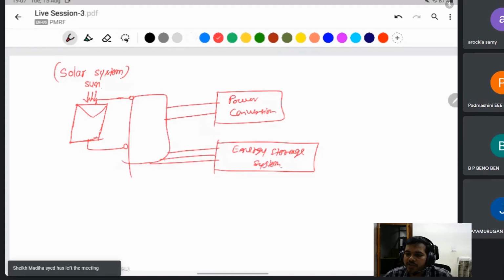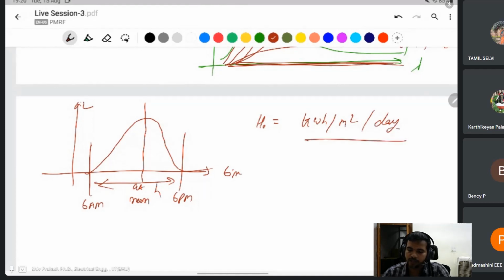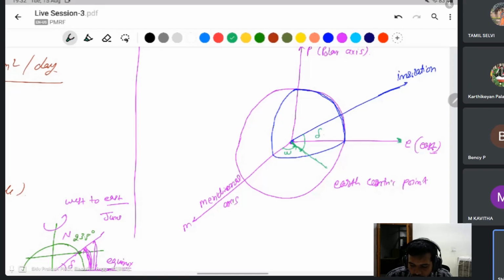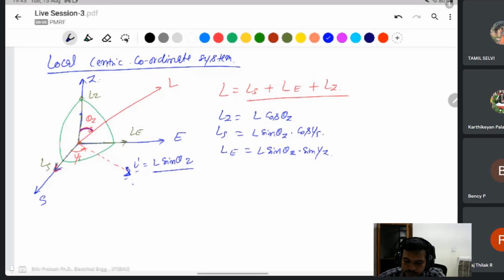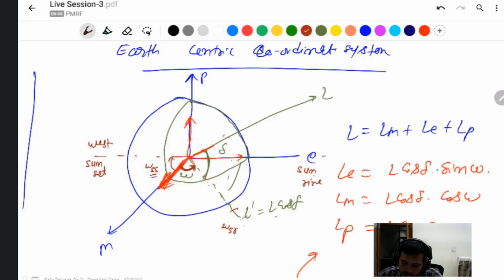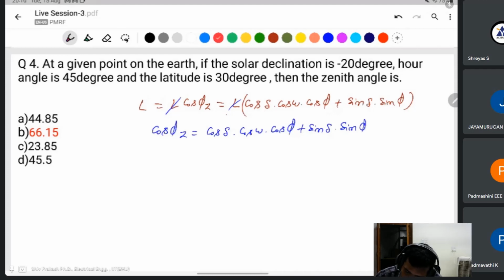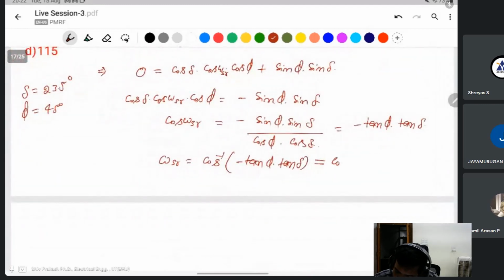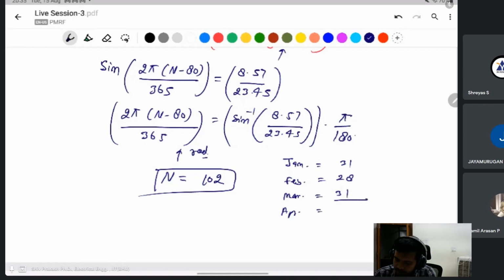PMRF NPTEL Live Session 3 Design of Photovoltaic System